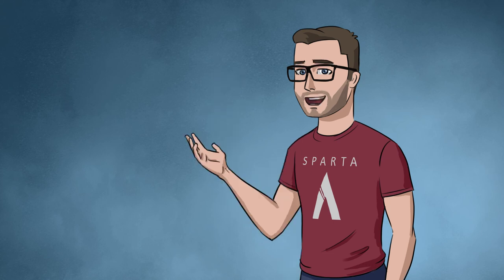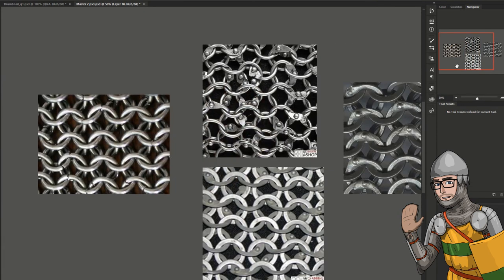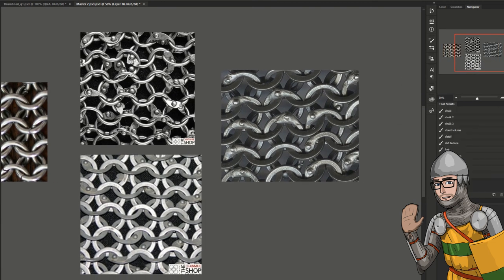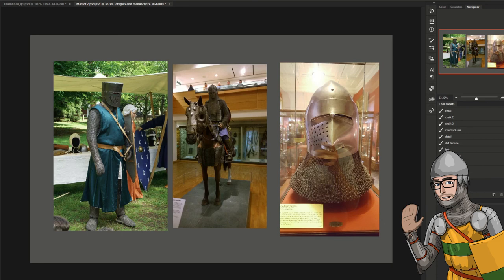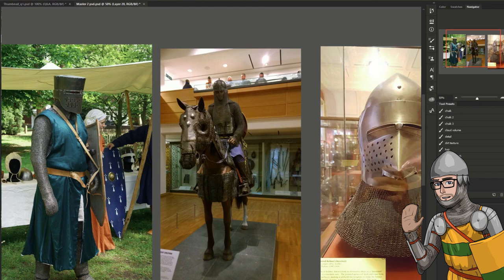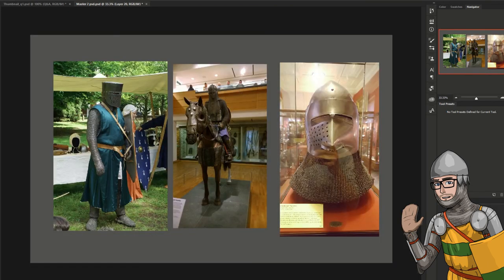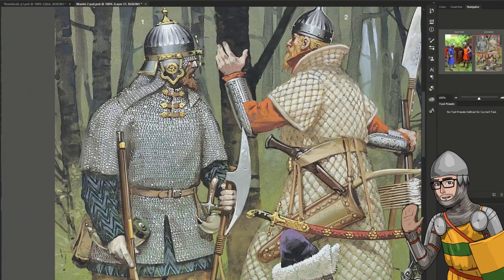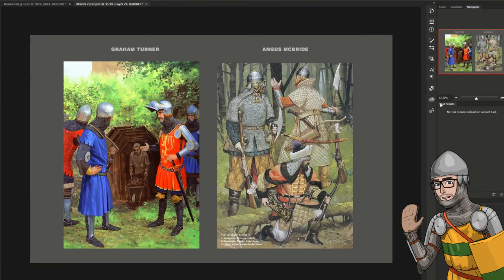Researching and Painting Mail Armour